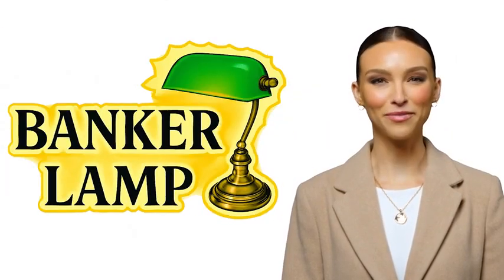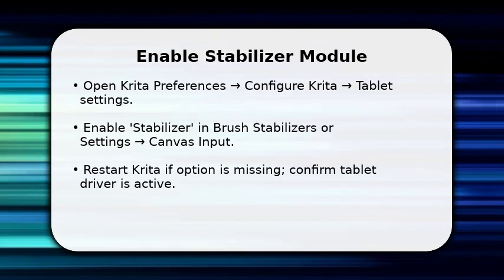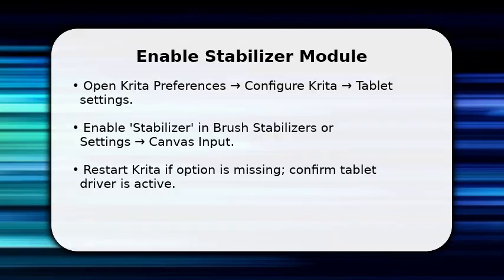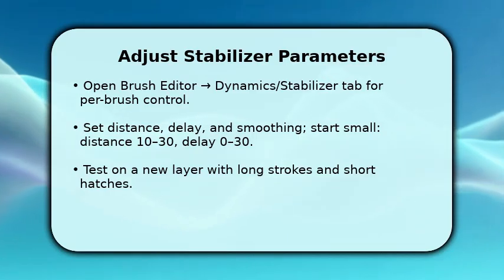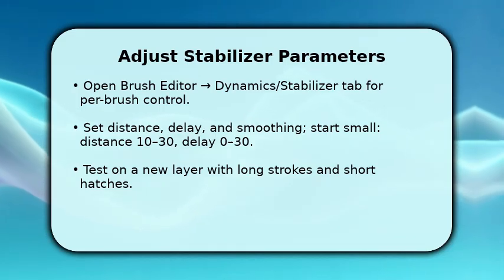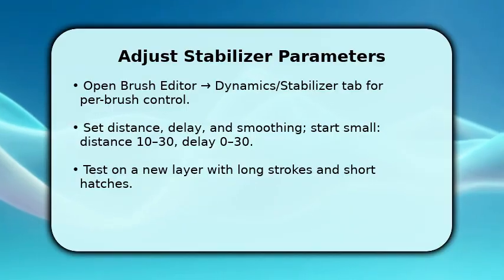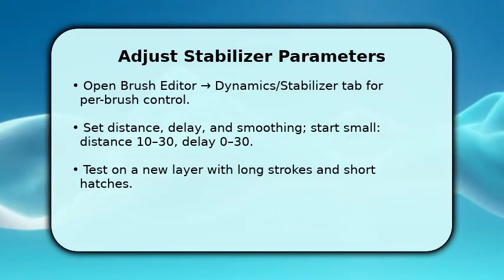How to Get Stabilizer in Krita (updated)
Discover the essential guide on integrating stabilizer tools within Krita for professional video editing. This tutorial covers various techniques to achieve smooth and cinematic motion in your projects using Critique's built-in features.